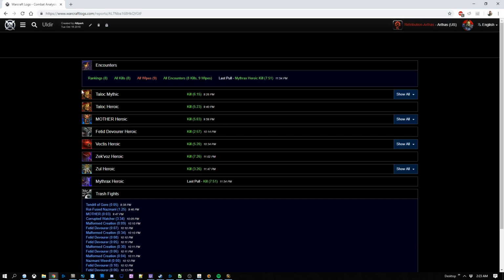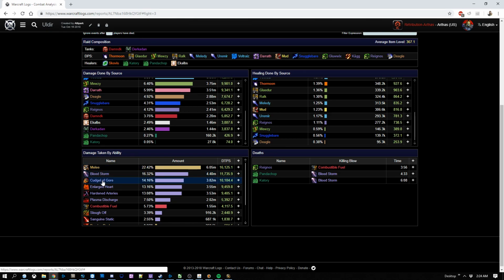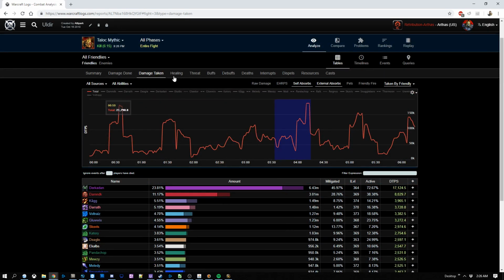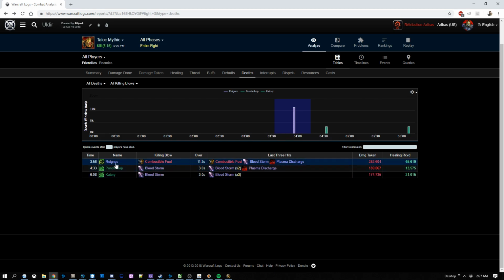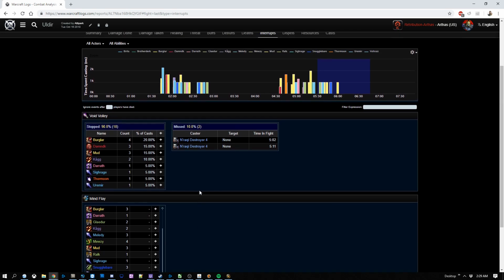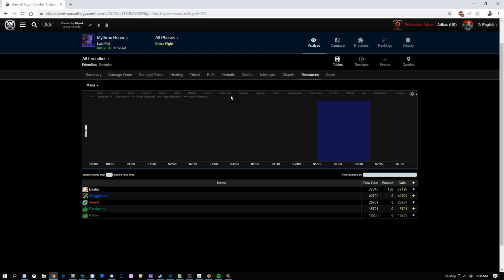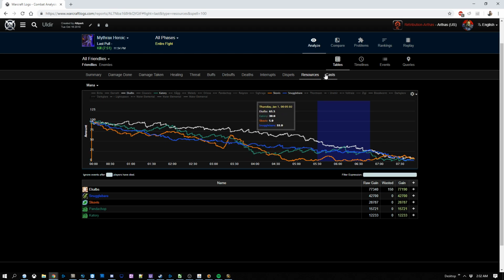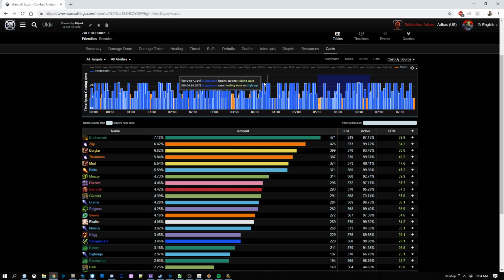Overview of Warcraft Logs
Today we go over the Warcraft Logs interface and how to navigate around a report.